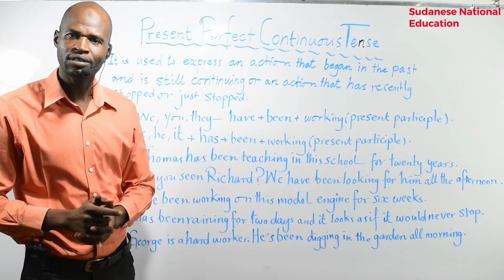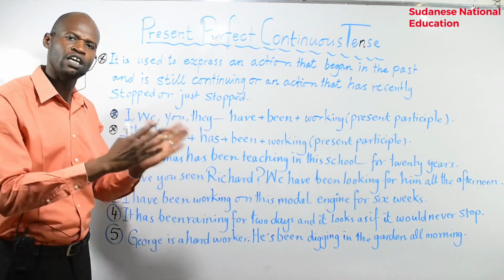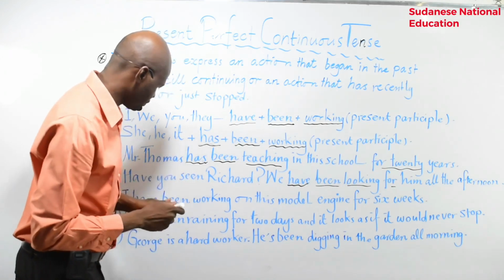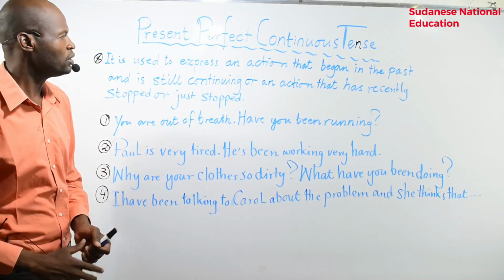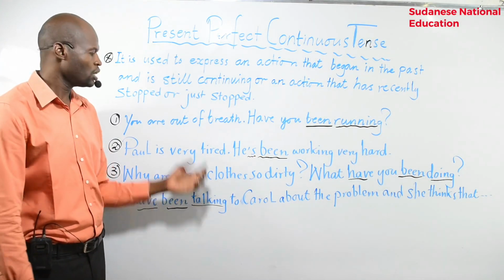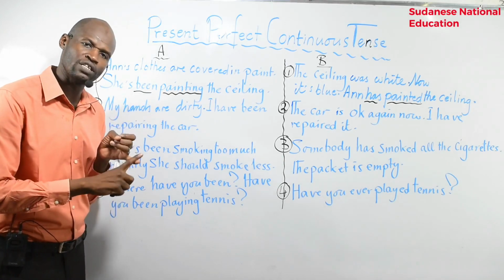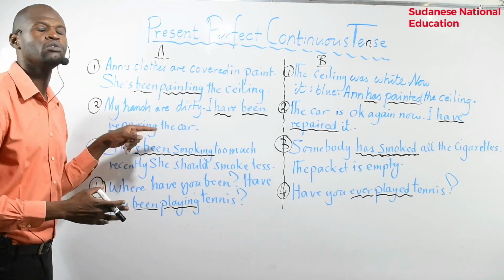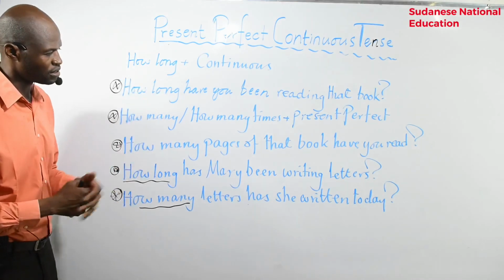Present perfect continuous , grammar book three !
Here is a great 🤙 and free English courses taught by Sufian Musa.
He will teach you all levels from beginners to advance.

This is a link for telegram voice message group,
Join us it’s great to practice the language.

And this is a link for WhatsApp group.
Join us.